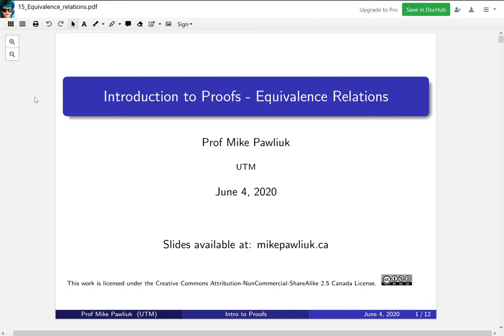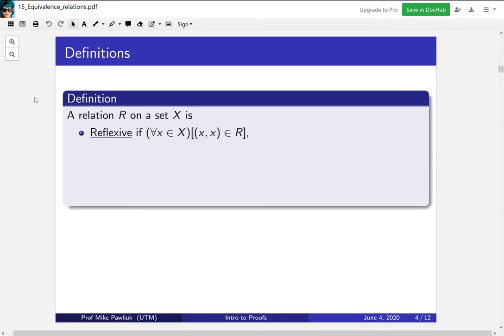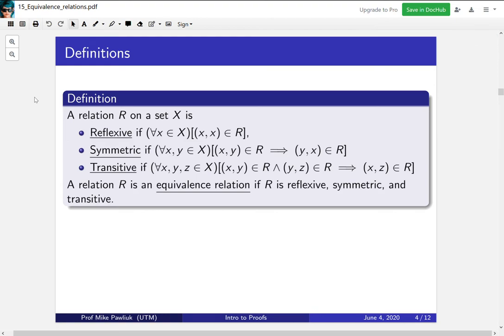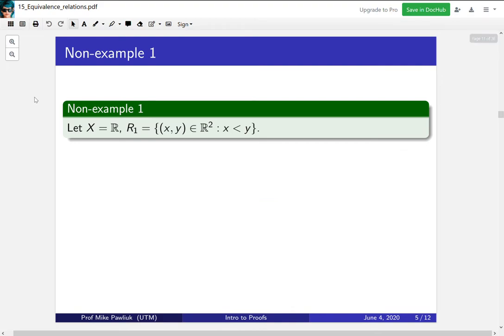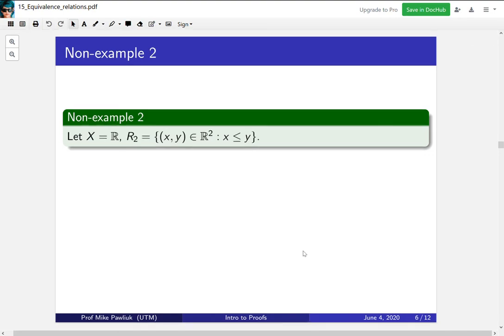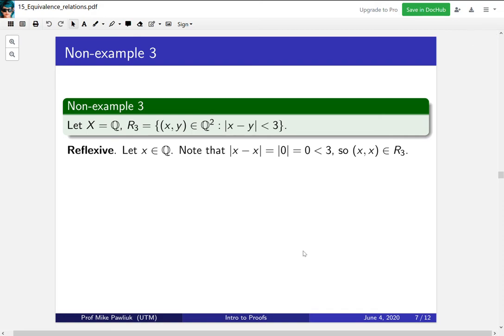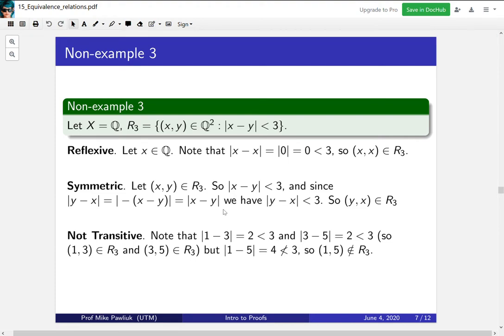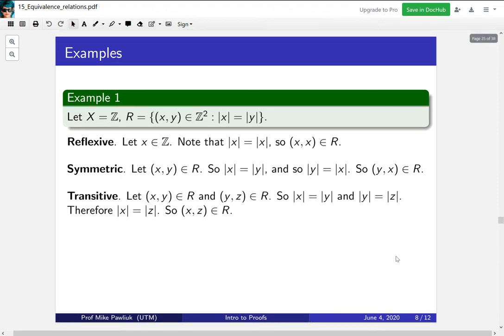Intro to Proofs - Equivalence relations - Part 1/2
Topics covered:
1. Equivalence Relations
2. Examples that are not reflexive, symmetric, or transitive.